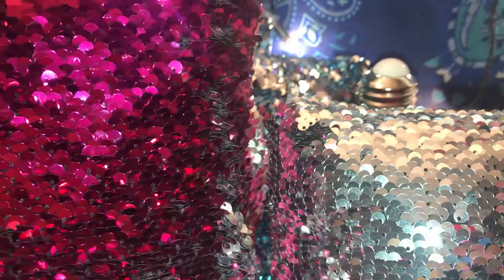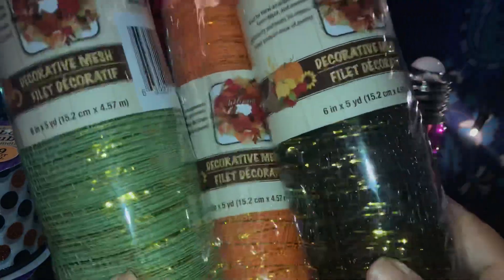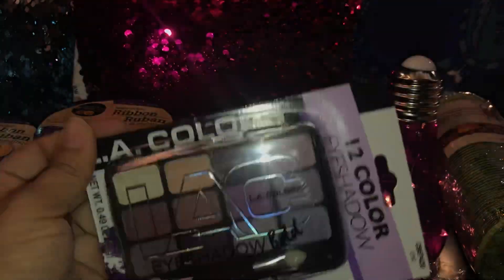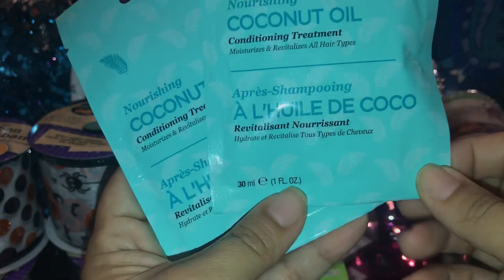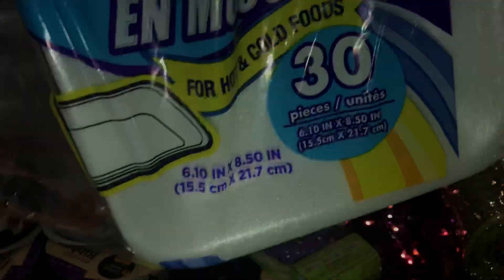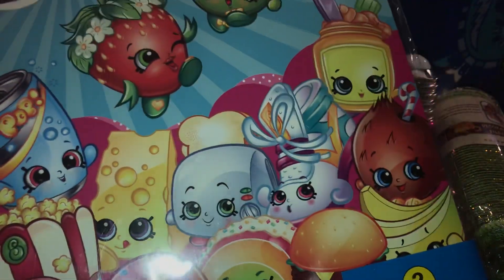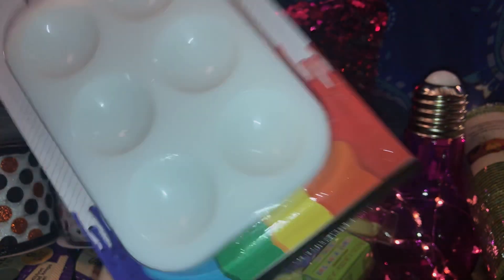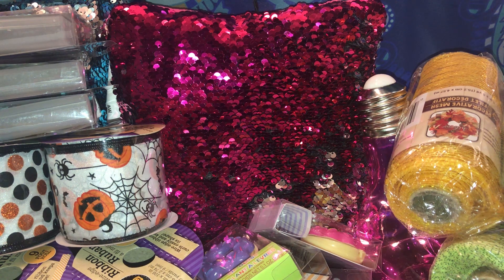🍁 DOLLAR TREE HAUL, I HIT THE JACKPOT OMG, SEQUINS PILLOWS - SEPTEMBER 2018 🍁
Sequins pillow, Halloween ribbons, Halloween deco mesh, Fall deco mesh, fall foam scatter, baby shower favor, l.a colors eyeshadow, cupcakes lip gloss, led light string, monster high minis, shopkins portfolios.